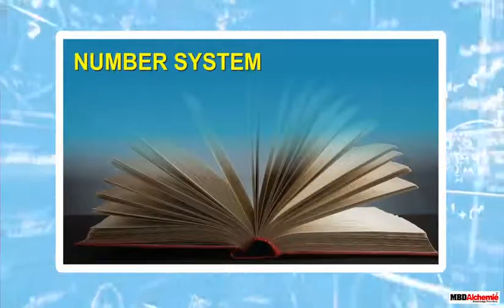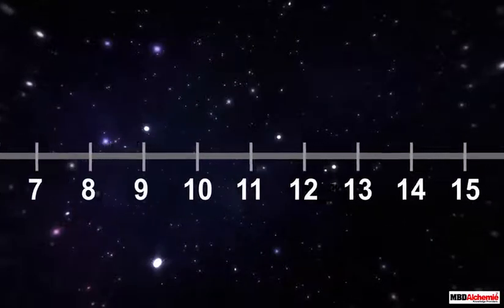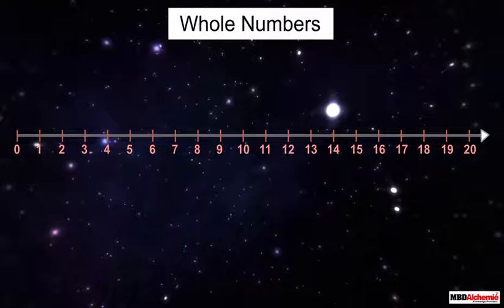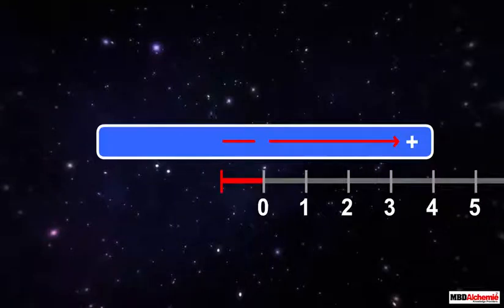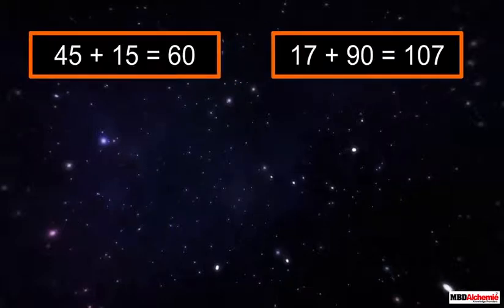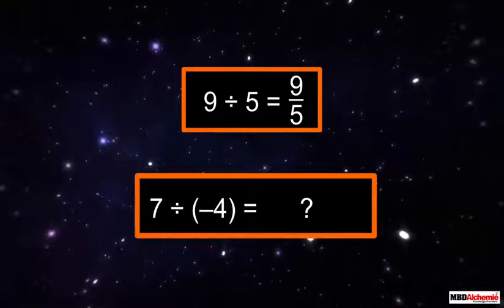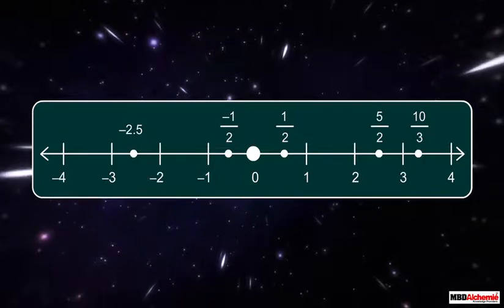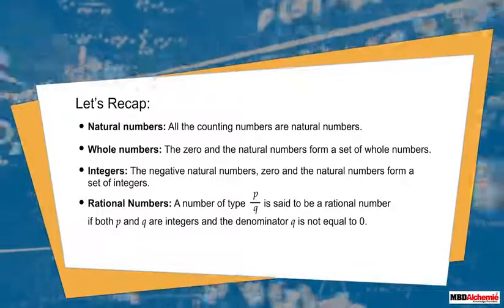Maths | Number Systems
This module talks about numbers (integers, natural, whole, and rational numbers) and number lines.